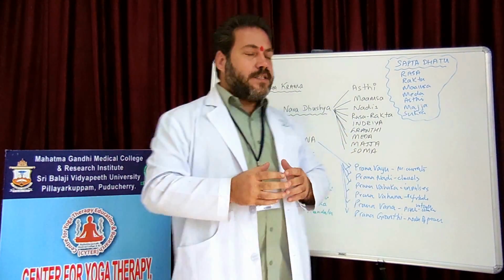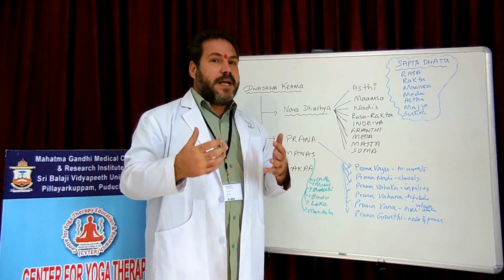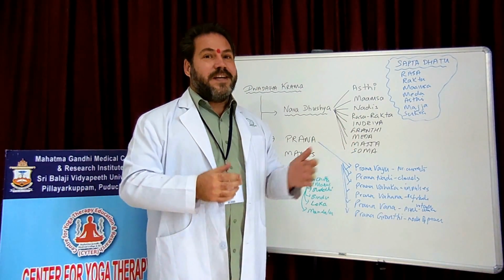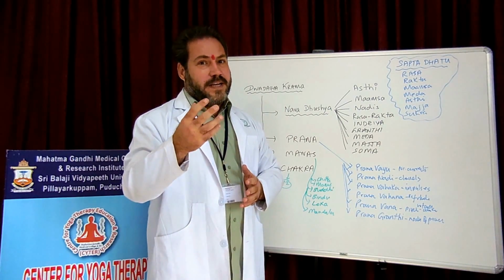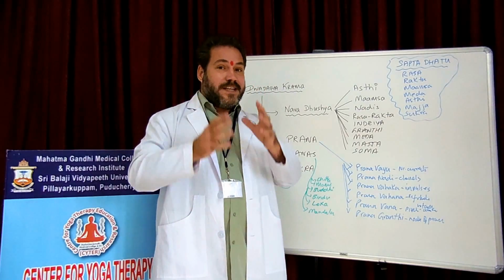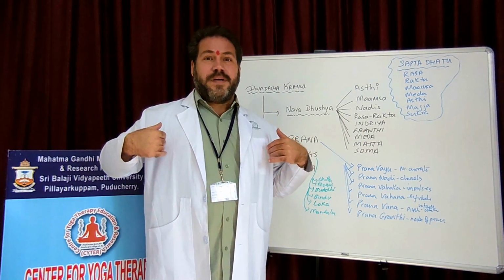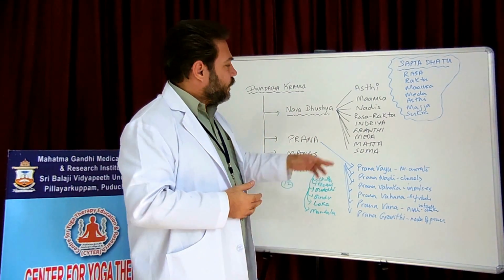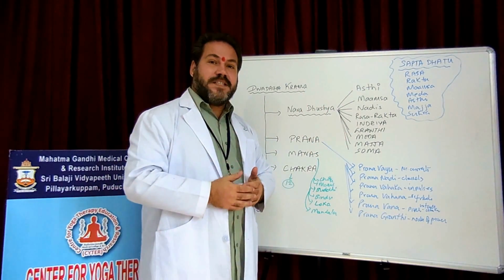Dr Ananda describes "Dwadasha Krama", the 12 structural aspects of the human being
Dr Ananda Balayogi Bhavanani describes "Dwadasha Krama", the 12 structural aspects of the human being.

Yogamaharishi Dr. Swami Gitananda Giri has described the Nava Dhushyas or nine factors that are the physical structural systems of the human body. He has also described the Dwadasha Kramas or the twelve systems of man that also takes into account the non-physical aspects of the human functioning.

The Nava Dhushyas (Nine Physical Structural Systems) are:
• Asthi - Bone Tissue
• Maamsa - Muscle Tissue
• Nadis - Channels of Nerve Energy
• Rasa-Rakta - Circulation and Blood Components
• Indriyas - Vital Organs
• Granthis - Endocrine Glands
• Meda - Adipose Tissue
• Majjaa - Bone Marrow
• Soma - Hormones including the higher Ojas, Tejas and Sukra

The Dwadasha Kramas include in addition to the Nava Dhushyas, the non-physical components of:
• Prana - the cosmic catalyst associated with emotions. This includes the sub units of Prana Vayus (nerve currents), Prana Nadis (channels of Pranic flow), Prana Vahaka (nerve impulses), Prana Vahana (nerve fluids), Prana Vana (psychic vortexes associated with the Chakras), Prana Granthis (nodes of Prana) and Prana Bindus (foci of higher mental energy).
• Manas - subconscious, conscious and superconscious mind including the Buddhi (intellect), Bindu (foci of consciousness), Loka (planes of consciousness), Mandala (etheric mental and energy patterns and fields)
• Chakra - etheric energy nature associated with the nerves and glands of the physical body. It is also related to the psyche and Ahamkara. it also includes the psychic nature associated with the higher self or Atman